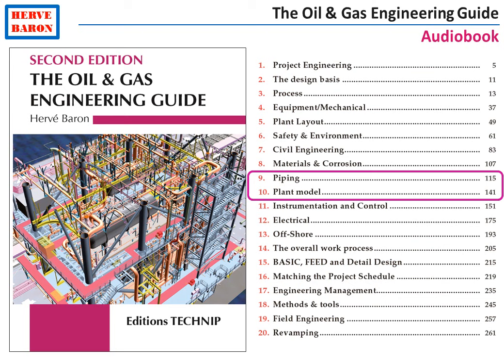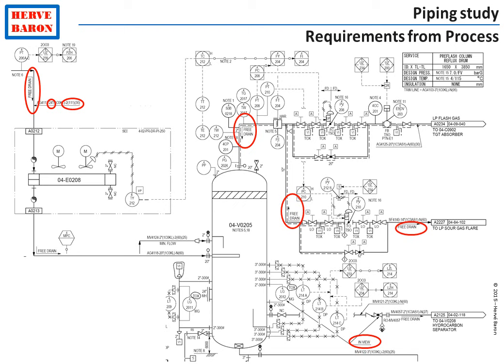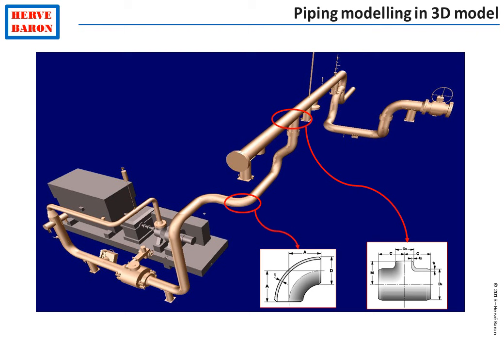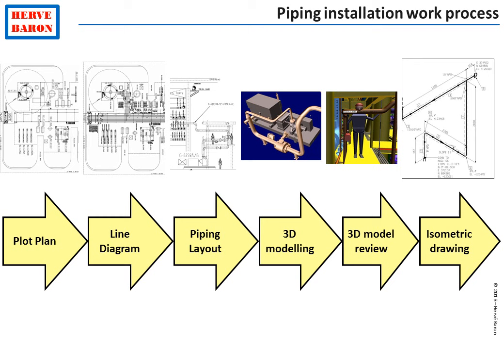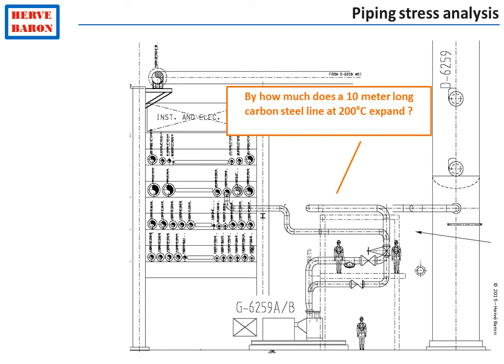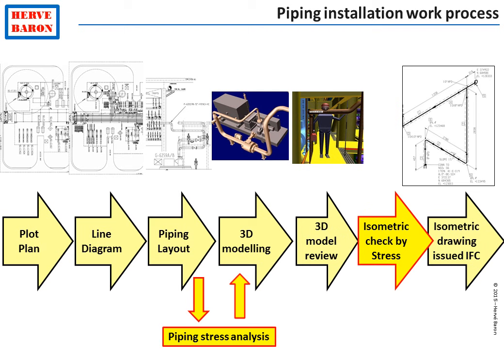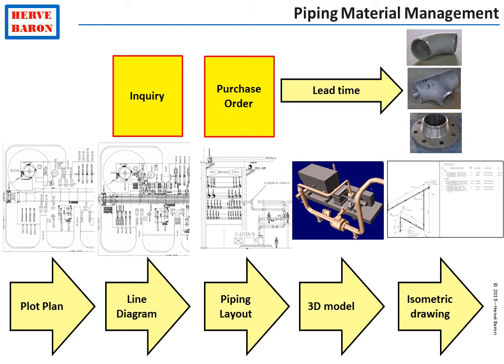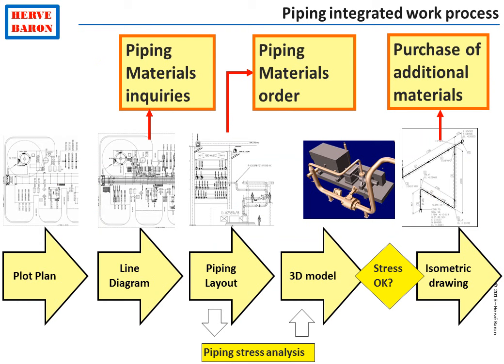Oil & Gas Engineering Audiobook - Chapters 9 & 10 Piping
Description of the work and deliverables of the Piping Engineering discipline